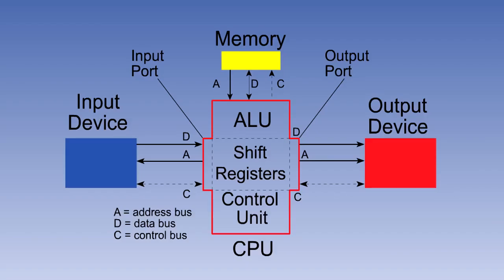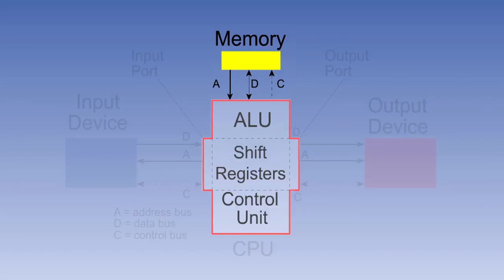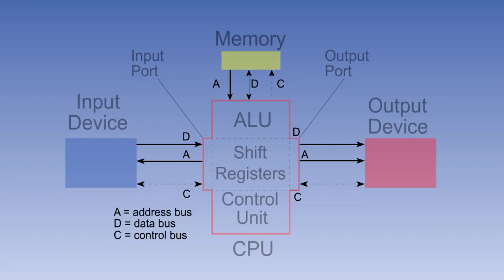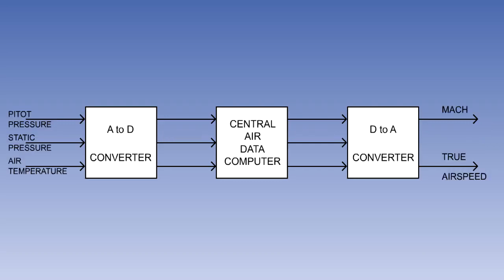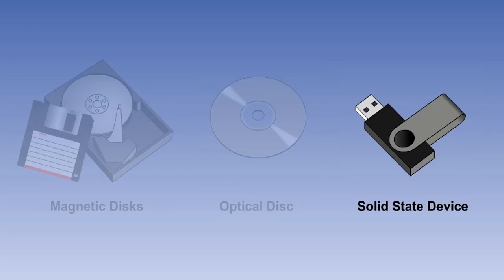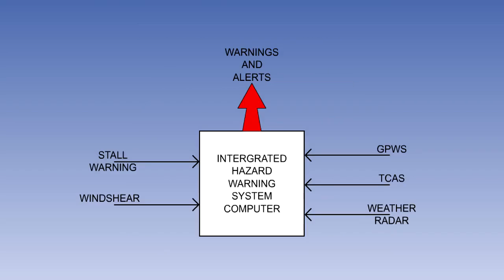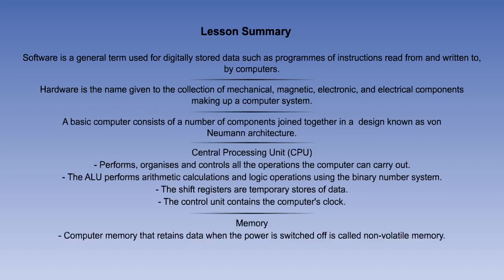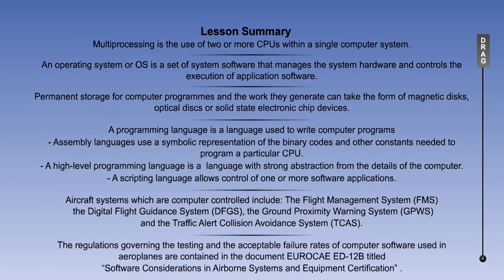ATPL Training ⁄ AC Electrics #16 Computers Hardware & Software